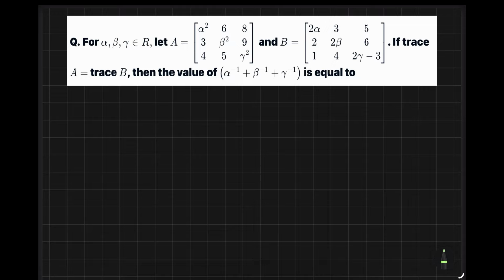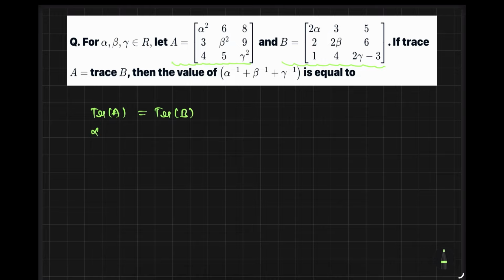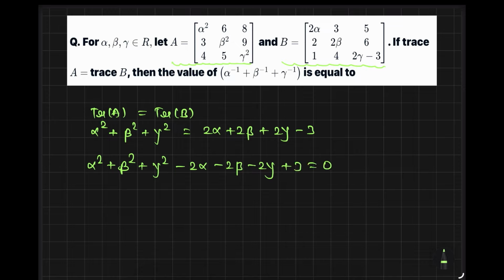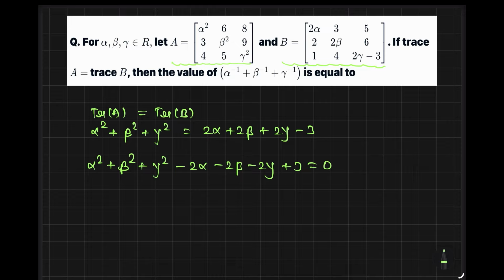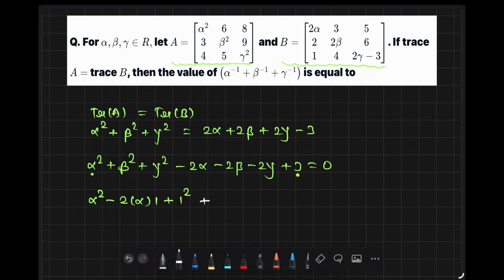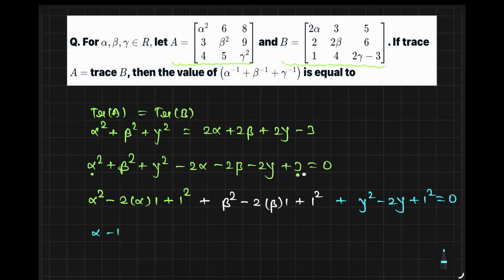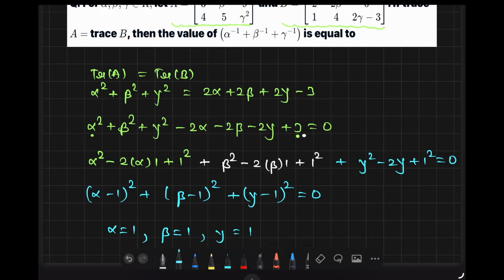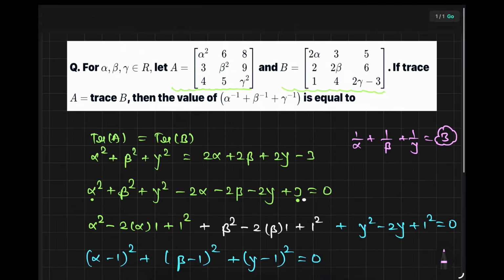B17_For a,b,c belongs to R let A=[a^2 6 8 3 b^2 9 4 5 c^2] and B=[2a 3 5 2 2b 6 1 4 2c-3]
Each video includes:
✔ Concept clarity
✔ Step-by-step explanation
✔ Exam-oriented approach
✔ JEE-level examples